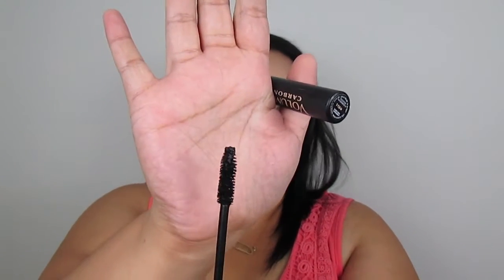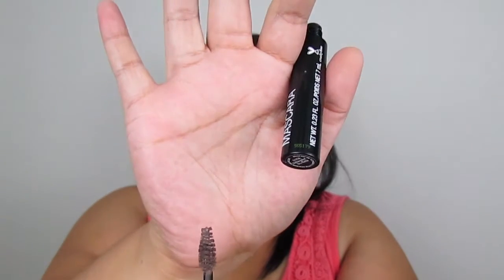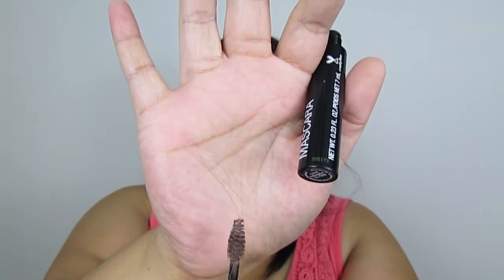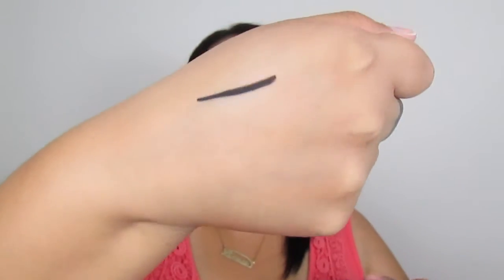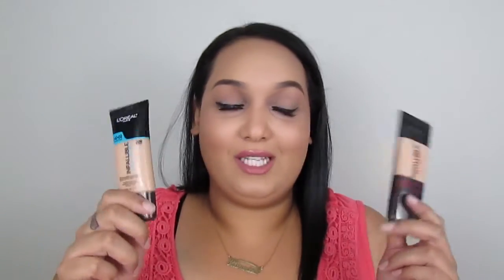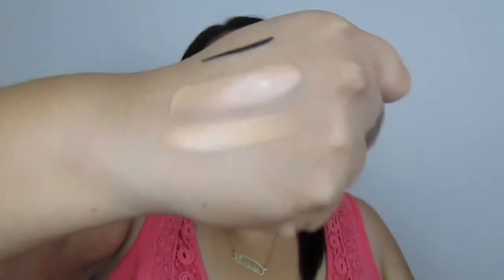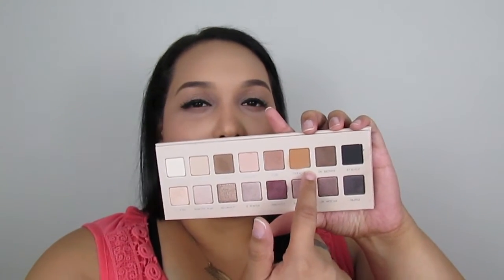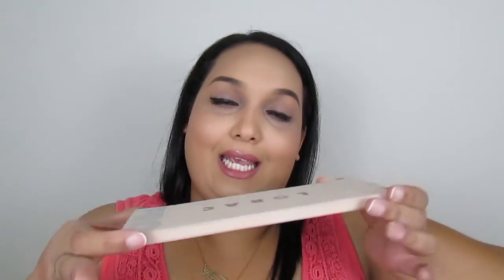July Favorites 2016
FAQ:
What camera do I use?
Canon Powershot SX500 IS
How old am I?
23
Are you in college?
Yes!
Do you live on your own?
Yes, with my boyfriend, Eli :)

Products Mentioned:
- L'Oreal Paris Voluminous Carbon Black Mascara
- Wet n Wild UltimateBrow Mascara
- bellapierre Banana Setting Powder
- NYX Cosmetics Matte Liquid Liner
- L'Oreal Infallible Pro-Glow & Pro-Matte Foundation

xo,
Allie